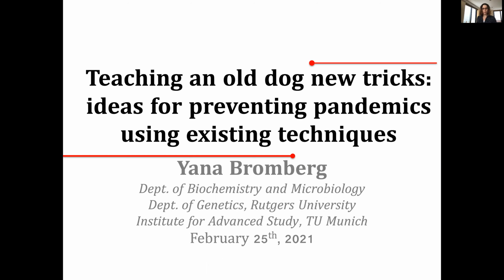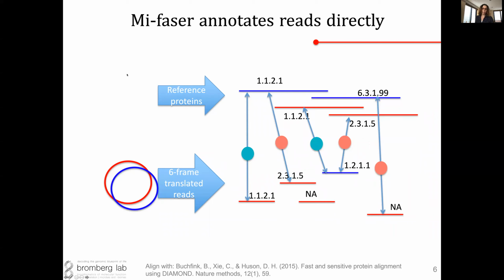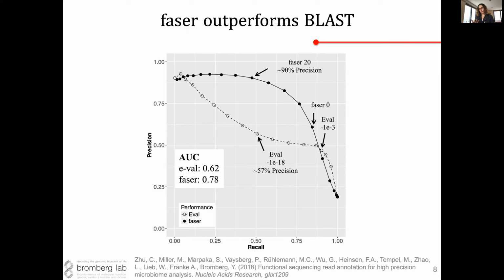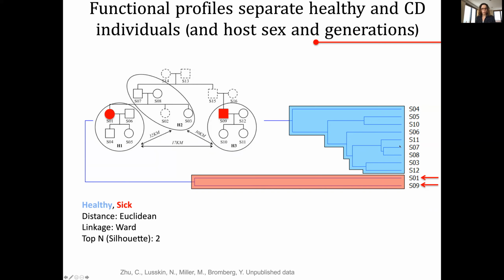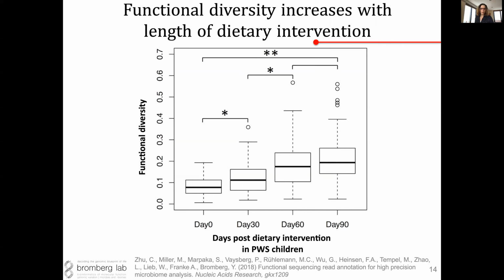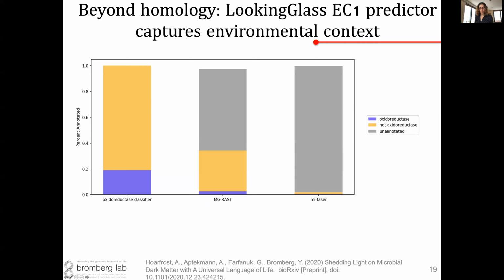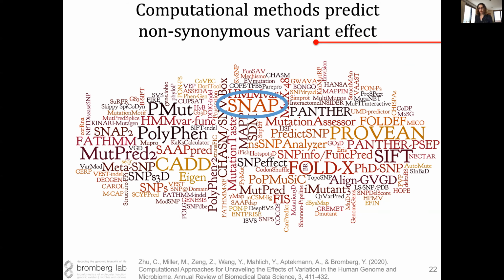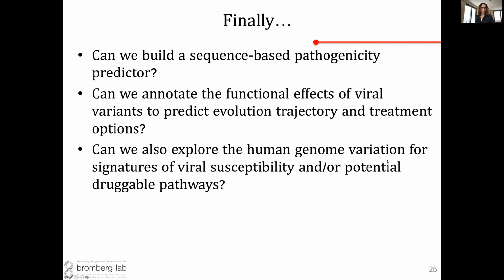Bromberg : Teaching an old dog new tricks: ideas for preventing pandemics using existing techniques